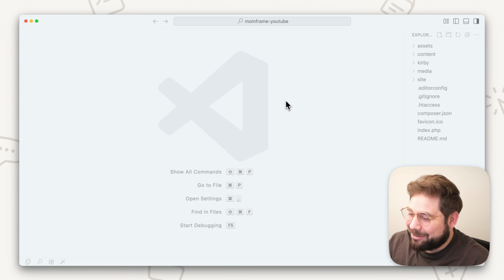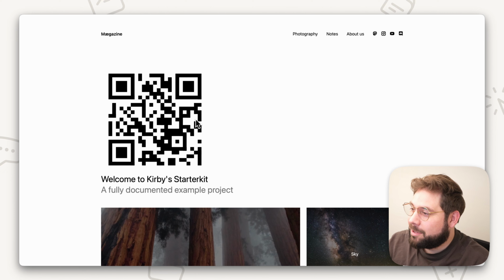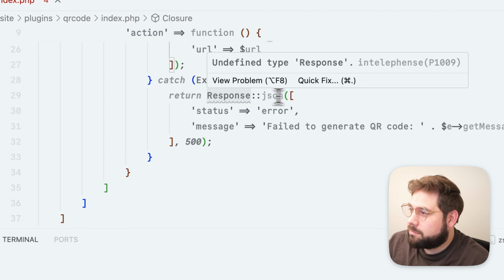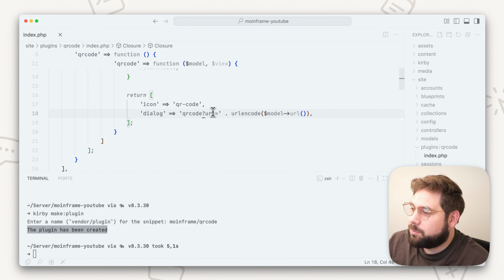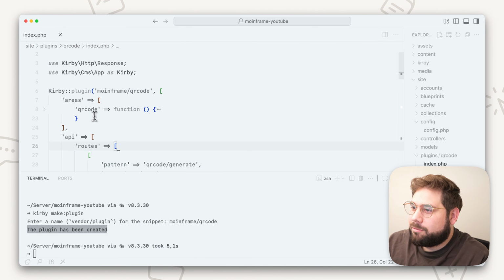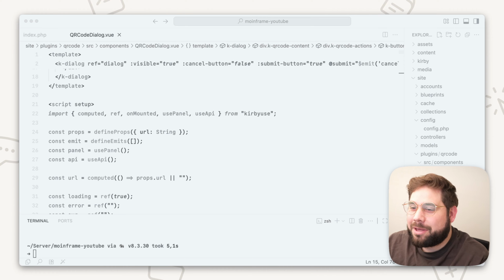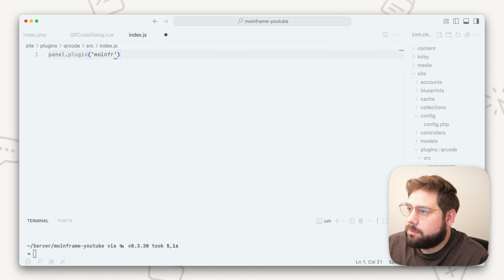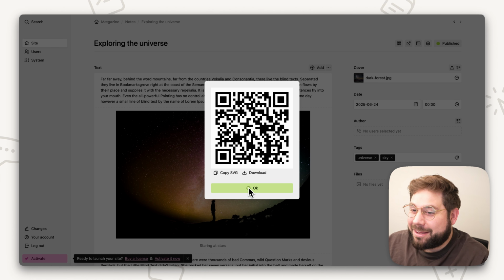Generate QR Codes in Kirby CMS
In today's not so short quick tip we're generating QR Codes in Kirby CMS.

💬 Have an idea for a quick tip everybody should know? Share it in the comments!